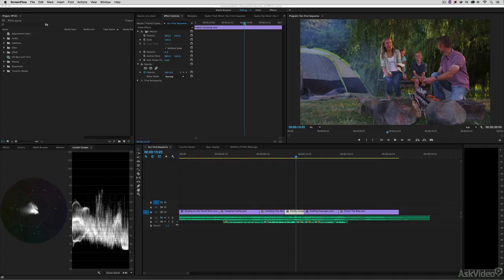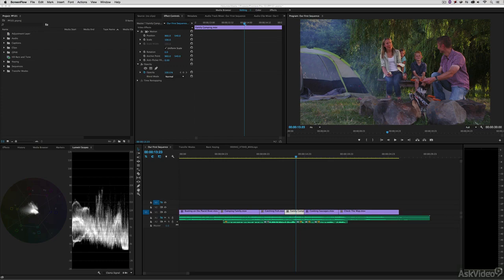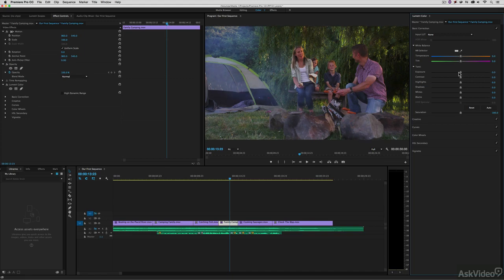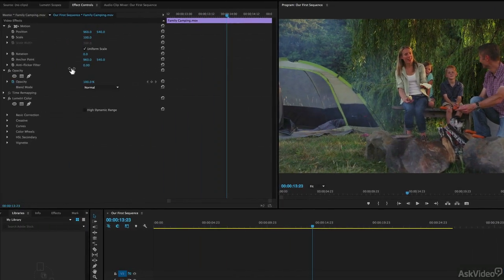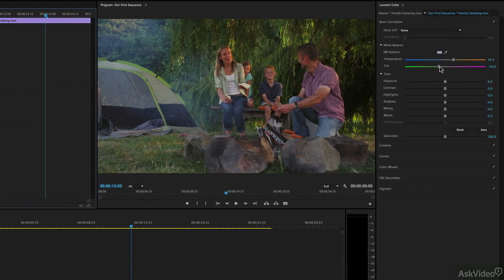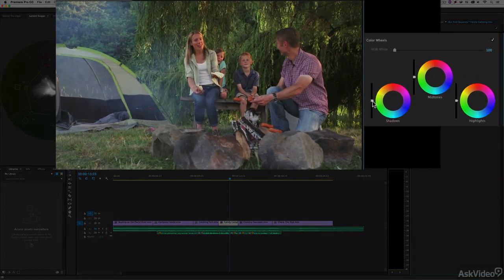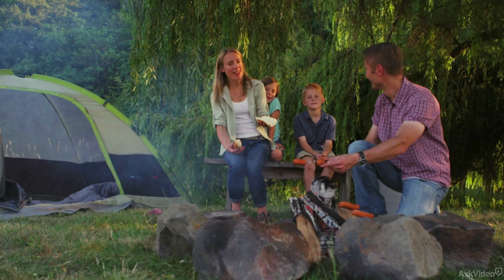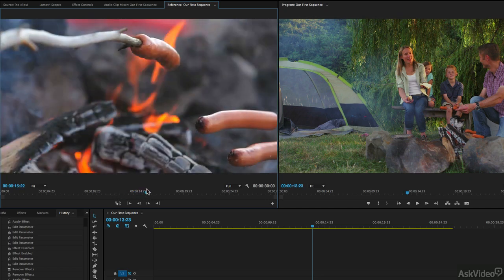Premiere Pro CC 103: Working with Effects - 20. Fast Color Correction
Premiere Pro CC 103: Working with Effects by Kevin P McAuliffe
Video 20 of 22 for Premiere Pro CC 103: Working with Effects

Every video-editing program comes packed with a collection of effects and tools to manipulate your video in all kinds of different ways. In this course, video editor Kevin McAuliffe takes you through the ones that are most important to have at the ready as you start editing your projects in Adobes Premiere Pro software.

You learn all about transitions, key framing, transfer modes, chroma keying, mattes, color scopes and much, much more. Kevin even points you to some of his favorite FREE FX resources you can download.

So spend some time with Kevin, as he brings you up to speed with some essential effects tips, tricks and techniques in this 22-tutorial FX-driven course.